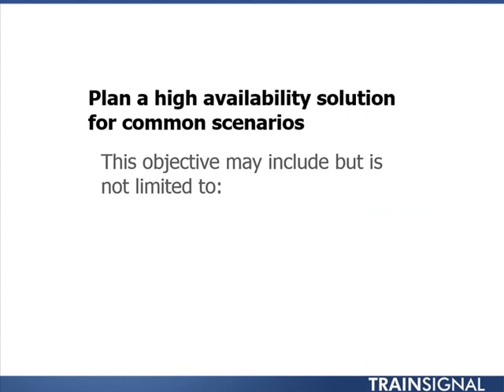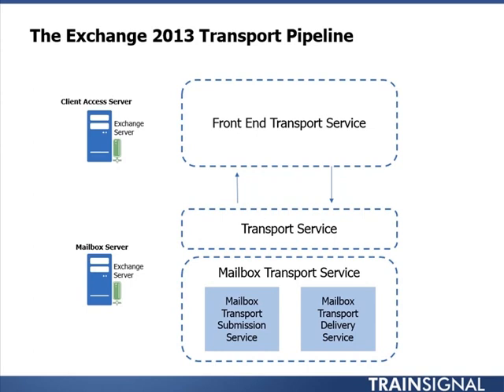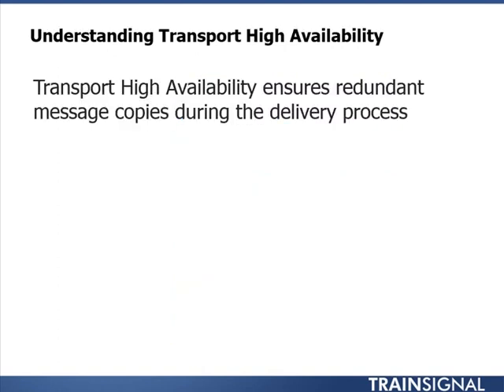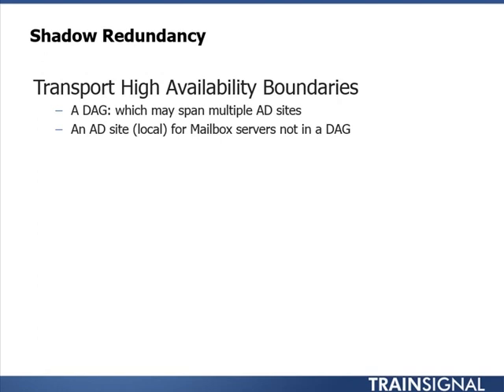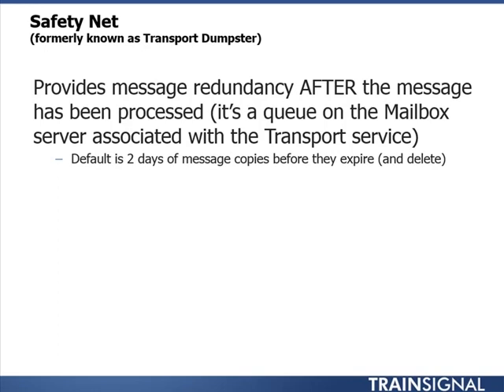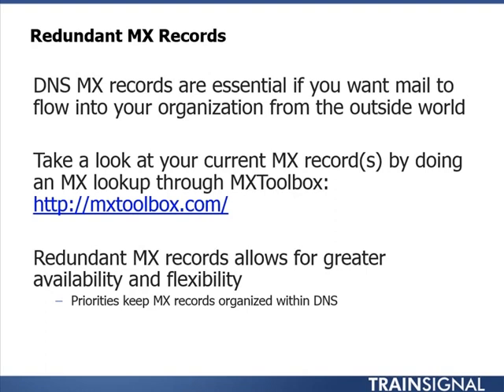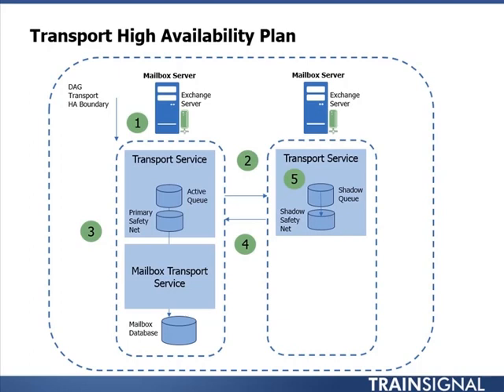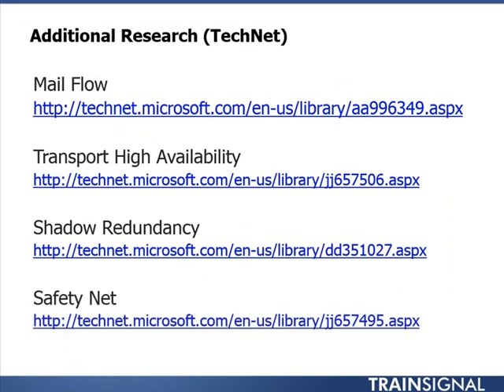1 Exchange Server 2013 Core Solutions Plan a High Availability Solution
Exchange Server 2013 Core Solutions